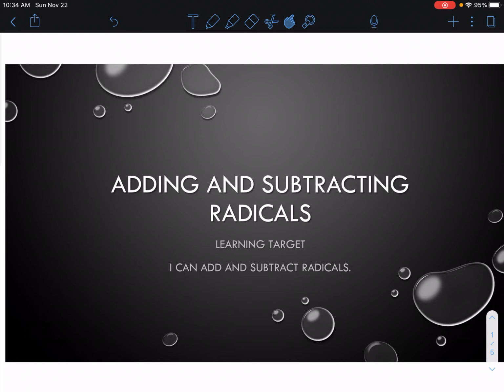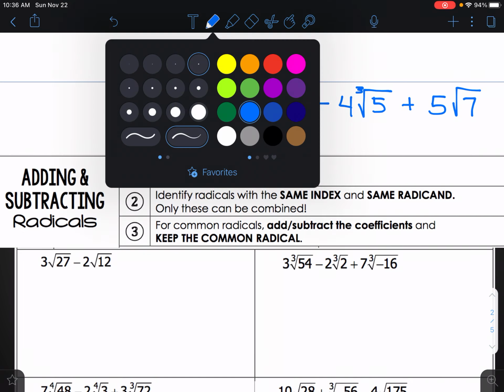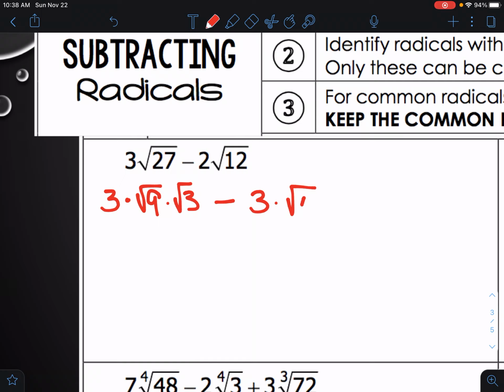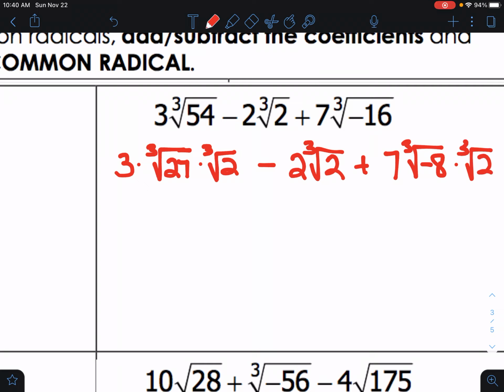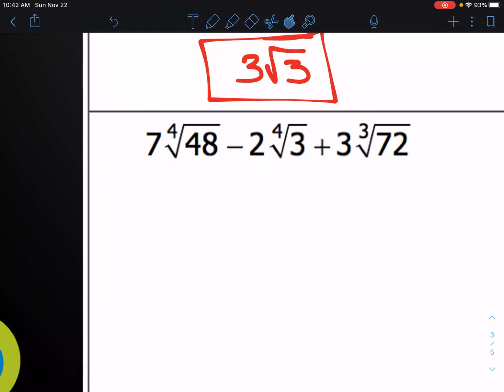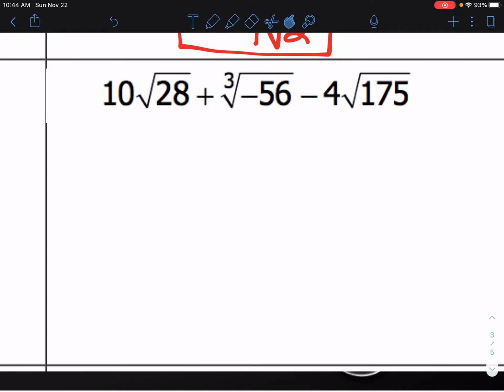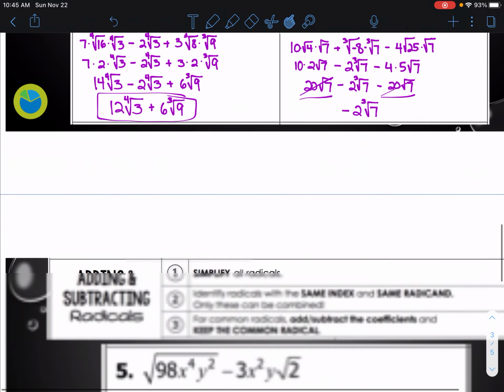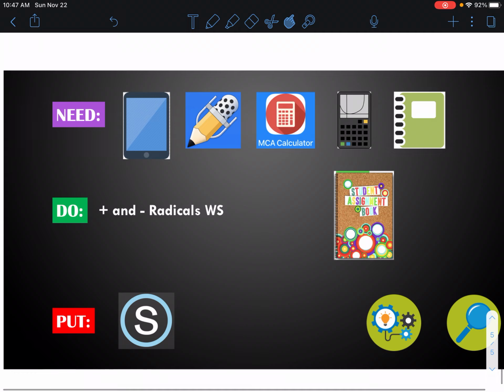Adding and Subtracting Radicals (PreCalc)